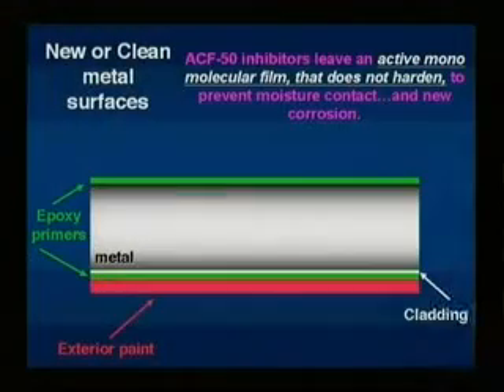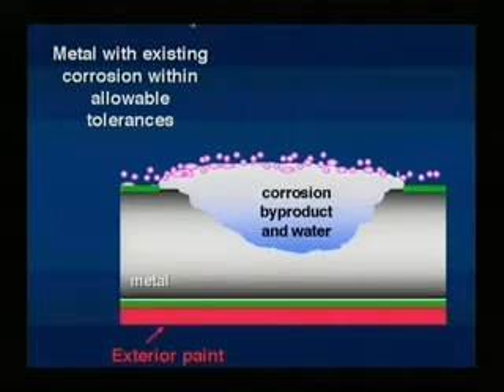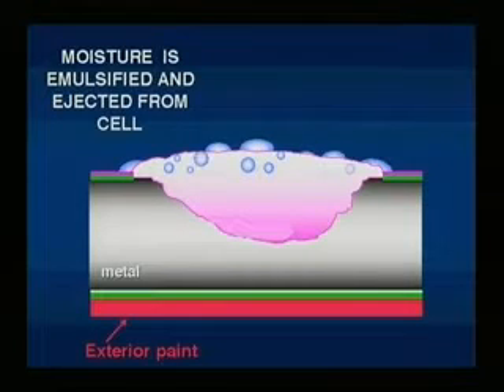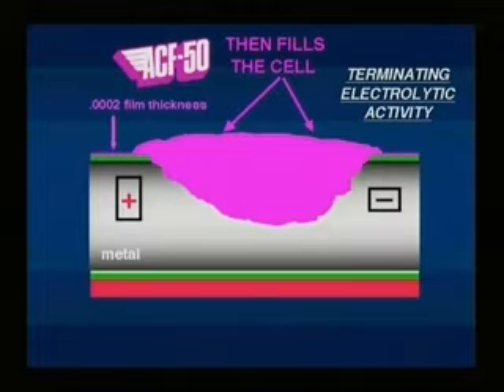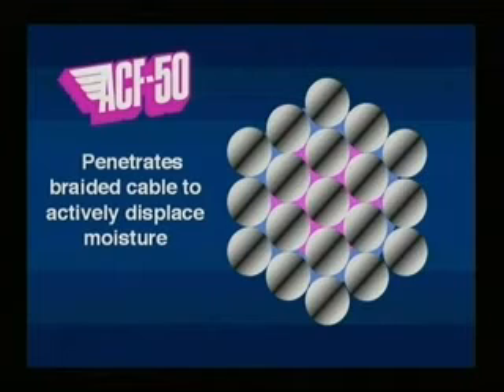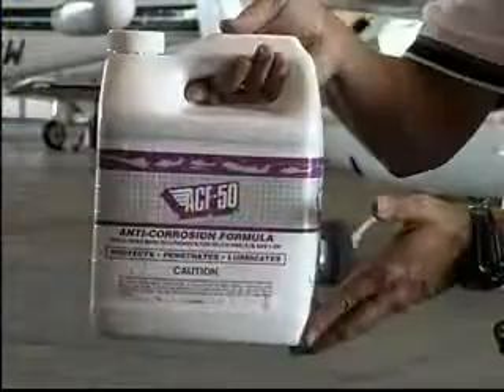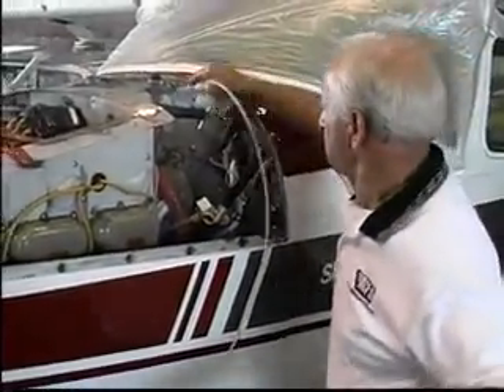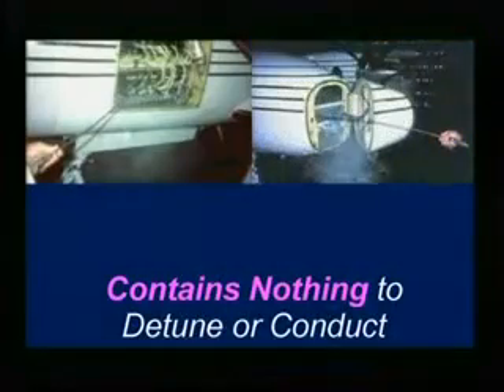ACF-50 How It Works.flv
Being pro active about corrosion control is the best way to protect your investment. Regular ACF-50 treatments reduce maintenance costs and increase reliability and value.
ACF-50's advanced corrosion control properties, protect all ferrous and non ferrous metals and electronics. Kills corrosion on contact.